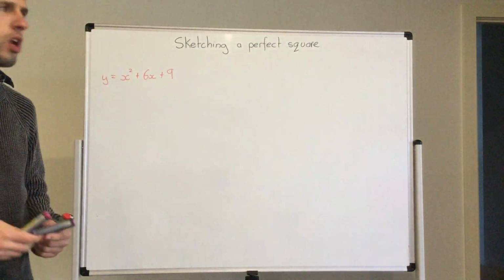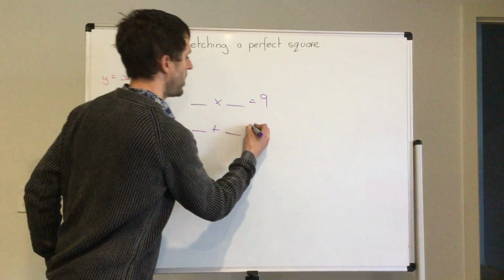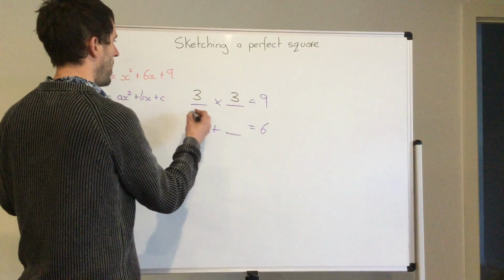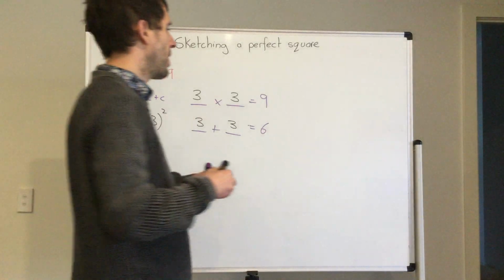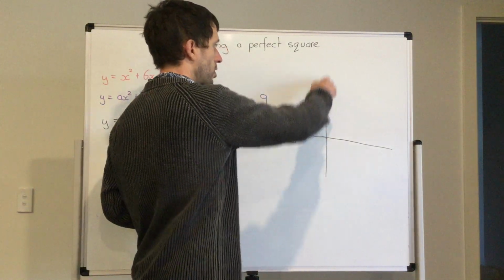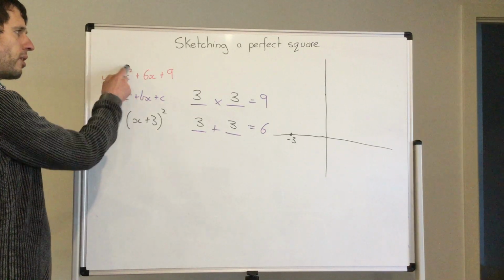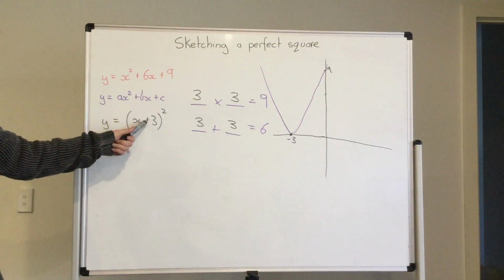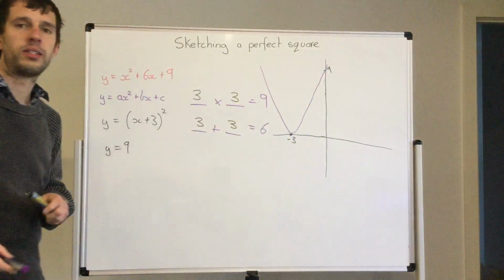Sketching a perfect square